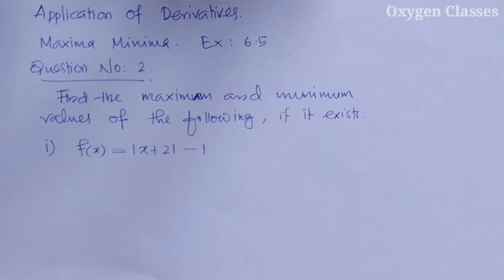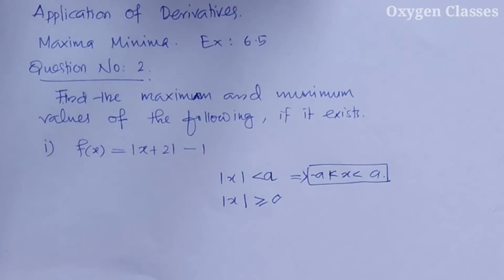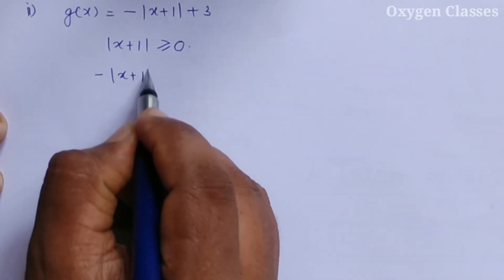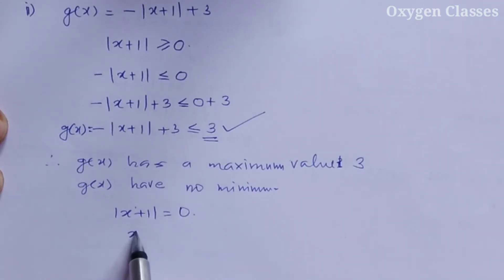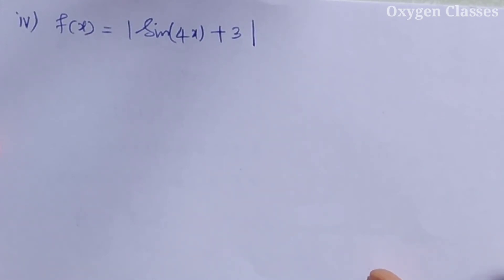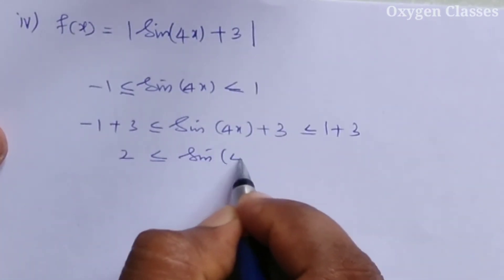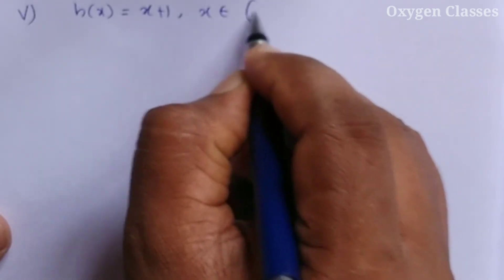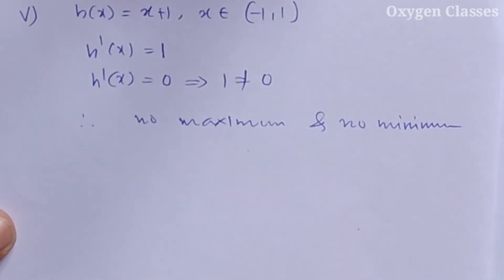Maxima & Minima Exercise 6.5 , Question No 2 | Application of Derivatives (Part 8) | +2 Mathematics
Maxima & Minima Exercise 6.5
Question No 2
Application of Derivatives (Part 8)
+2 Mathematics
Chapter 6